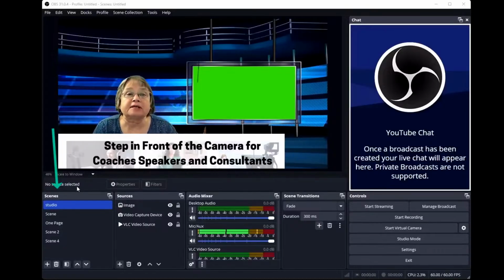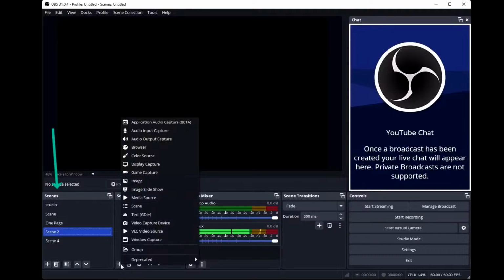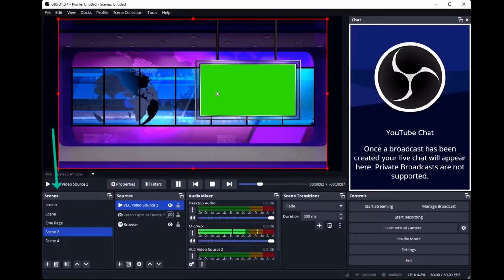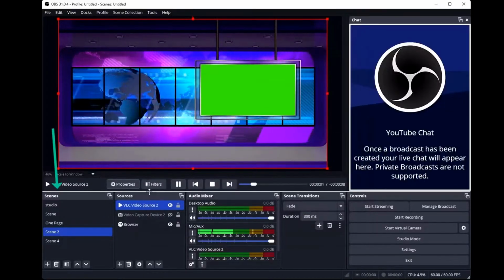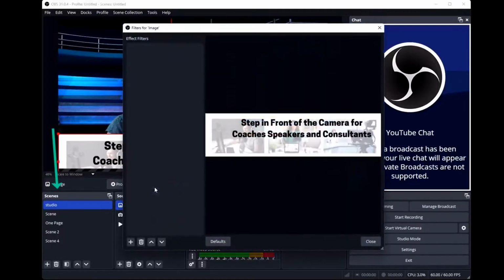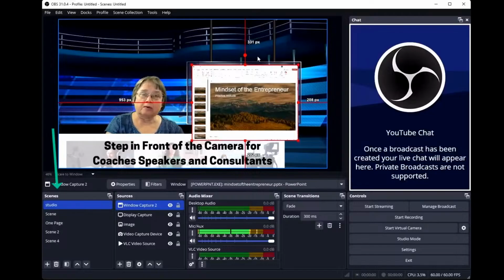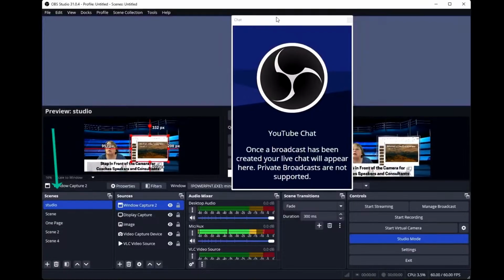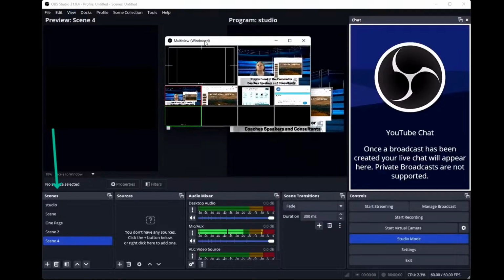Inside Open Broadcast Studio (OBS) on Let's Go Live Show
Tour Inside Open Broadcast Studio (OBS) on Let's Go Live Show Episode 40
00:00 Introduction
01:05 Show outline
01:32 Inside Open Broadcast Studio
02:27 OBS main features
03:24 Inside the OBS software
05:11 Scenes
06:49 Browser window
08:32 Adding video scene
11:19 Adding slide presentation
12:55 Preview and Studio Window
15:18 Multiple windows
15:59 Sum up